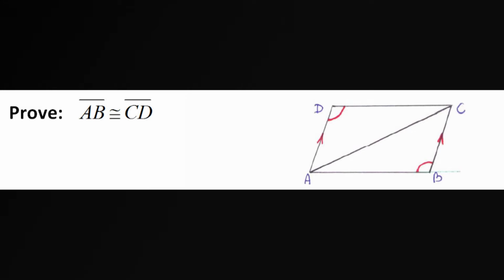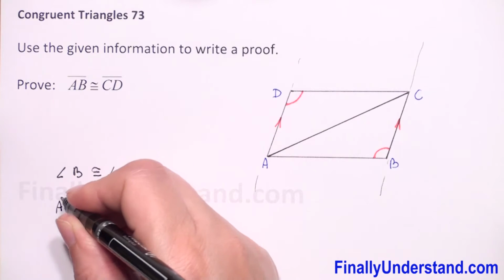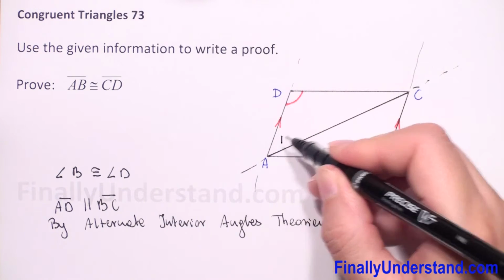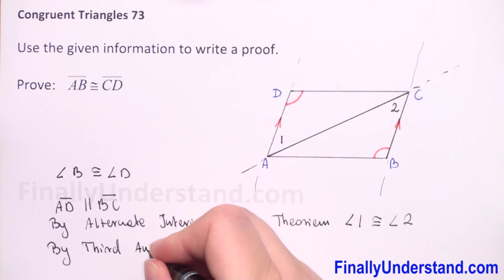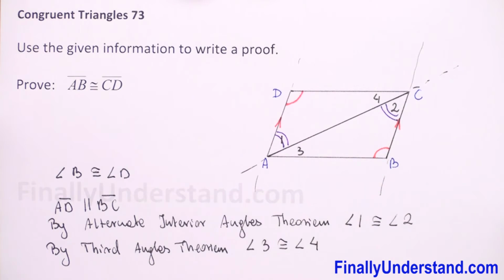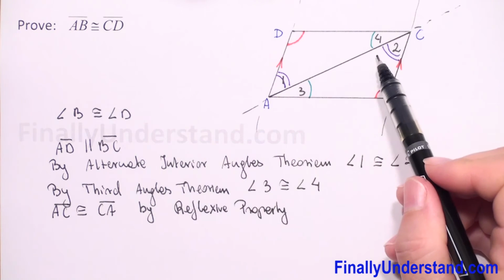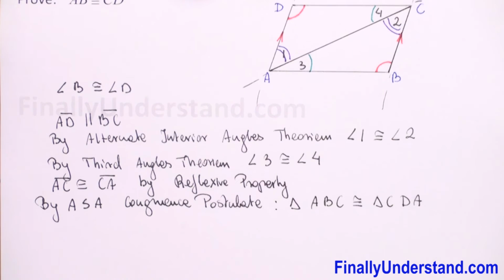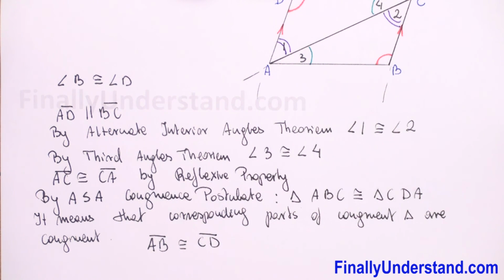Write a Proof Using Given Information | Proving Congruent Sides Step-by-Step 73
In this geometry lesson, we demonstrate how to write a proof to show that sides of triangles are congruent using the given information. Learn how to identify corresponding sides, choose the appropriate triangle congruence postulate (SSS, SAS, or HL), and justify each step logically.

This video is perfect for students learning:
How to write proofs for congruent sides in triangles
Using given information to identify congruent parts
Step-by-step reasoning for geometry proofs

High school geometry problem-solving and test preparation

Follow along to strengthen your geometry proof skills and confidently show why sides in triangles are congruent.

God bless!